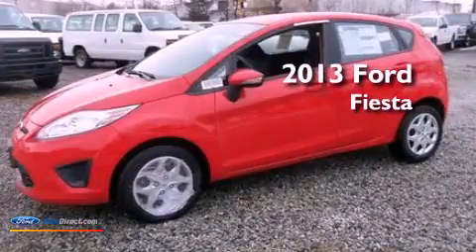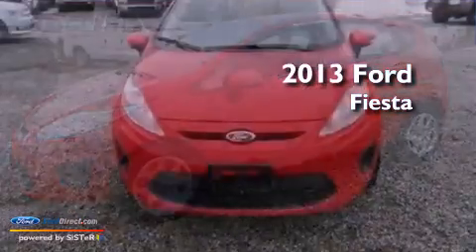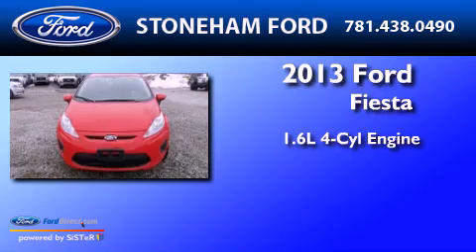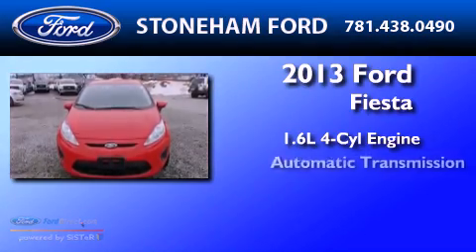2013 FORD FIESTA Stoneham MA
Year : 2013
 Make : FORD
 Model : FIESTA
 Engine : 1.6L I4 16V MPFI DOHC
 Trans . : 6-SPEED AUTOMATIC
 Exterior : RACE RED

 Stock : 131127